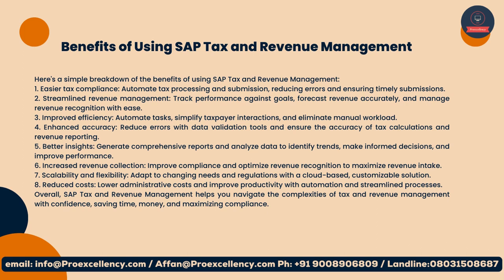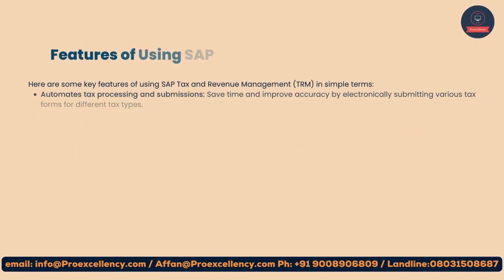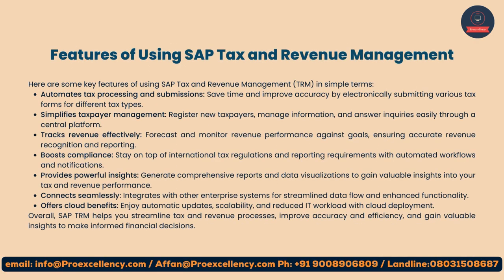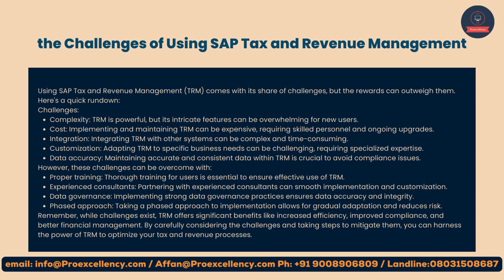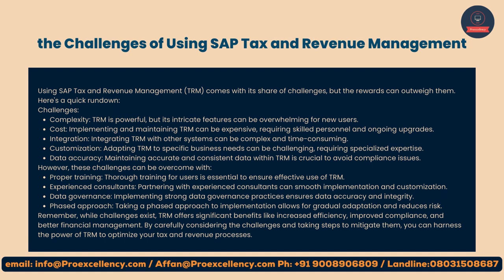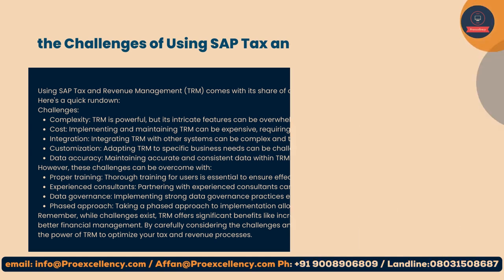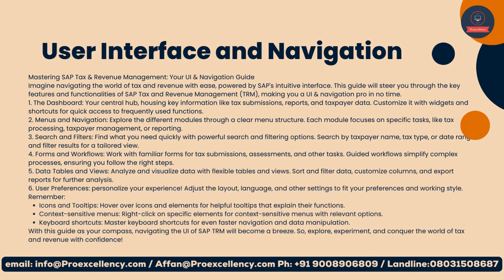Sap Tax and Revenue Management Online Training |SAP TRM Online Training and Certification Guide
Unlock the full potential of SAP Tax and Revenue Management through Proexcellency's expert-led online training! Our comprehensive course is tailored for both beginners and seasoned professionals, ensuring a thorough understanding of this vital SAP module.

Sap Tax and Revenue Management Online Training is your gateway to mastering the intricacies of tax and revenue management within the SAP environment. Whether you're a novice eager to learn the fundamentals or an experienced practitioner aiming for certification, our course caters to all levels.

Key highlights of our training include hands-on sessions, in-depth theoretical knowledge, and practical insights into real-world scenarios. We cover everything from the basics for beginners to advanced topics, ensuring a holistic learning experience.

By enrolling in our course, you not only gain valuable skills but also earn a prestigious Sap Tax and Revenue Management Certification, recognized across industries. Proexcellency is committed to providing top-tier professional training, and this program is no exception.

Embark on your SAP journey with us, and witness the transformative power of Sap Tax and Revenue Management Online Training. Take the first step towards expertise by enrolling now!